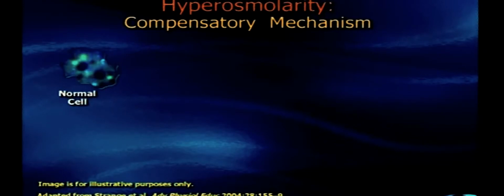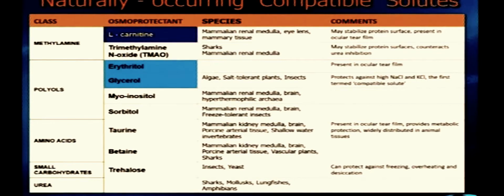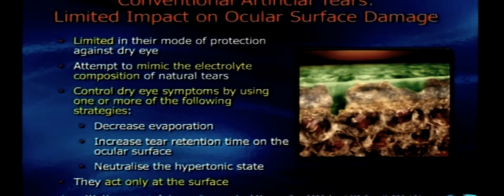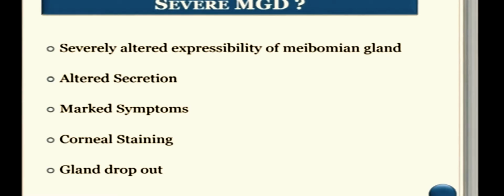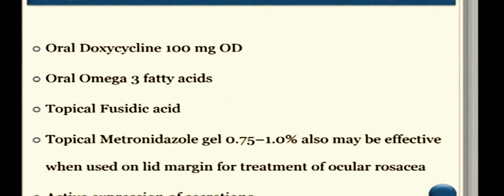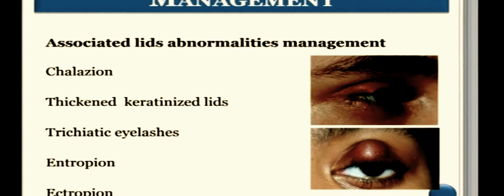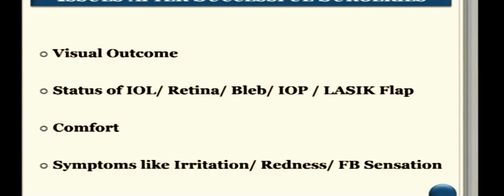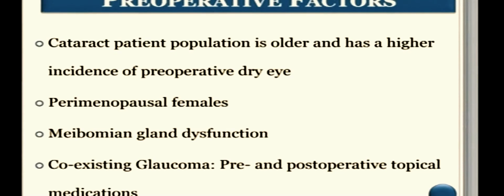AIOC2018 - IC362 - Topic - OHHQ – a new Paradigm; Topical Chloroquin – current understanding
INTRODUCTION - Dr.Rishi Mohan
What's troubling your patient - allergy, infection  or dryness? - Dr.Quresh B  Maskati
Conventional Management Pearls – choosing appropriate Artificial Tear drops - Prof.Vanathi M
OSD Masquerades - knowing when not to lose  the way - Dr.Umang Mathur
Hyperosmolarity & Osmoprotection –  Myth or Reality? - Dr.Rishi Mohan
Meibomian Gland Dysfunction - missed entity? - Dr.Umang Mathur
OHHQ – a new Paradigm; Topical Chloroquin – current understanding - Dr.Rajesh Sinha
Cyclosporin in OSD - is it worth its salt? - Prof.Vanathi M
Rebamipide – the new kid on the block - Dr.Quresh B  Maskati
"The inflammation connexion –  Role of Vit D3 - Dr.Rohit Shetty"